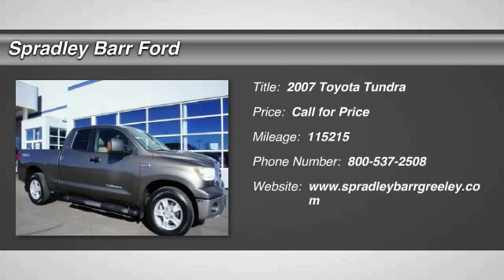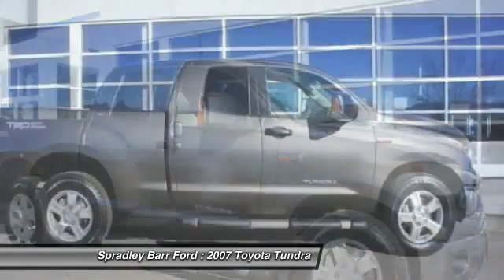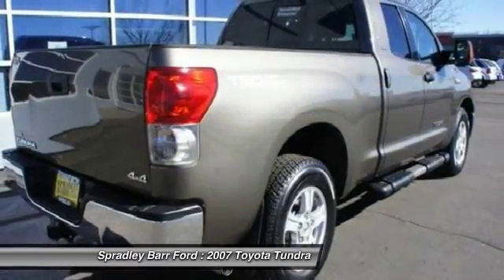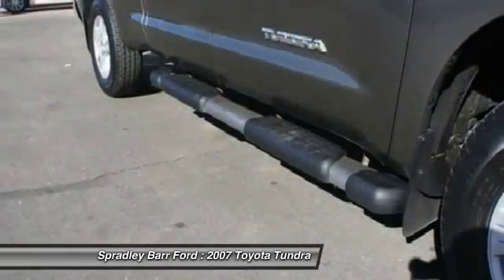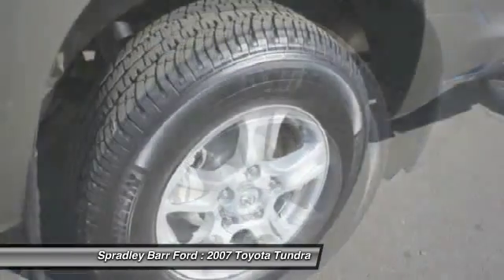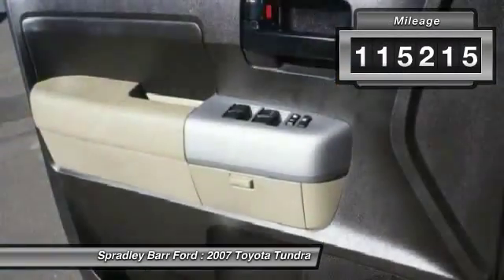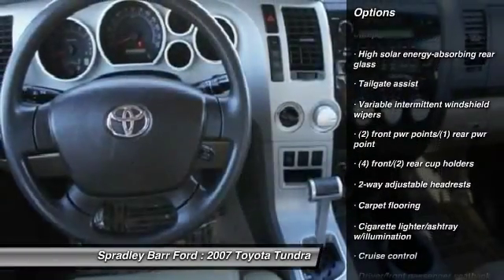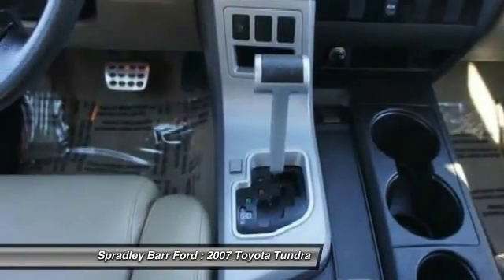2007 Toyota Tundra Greeley CO R3152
Looking for the right car? Today could be your lucky day. With 115215 miles, this Desert Sand Mica, 2007 Toyota Tundra equipped with Automatic transmission could be yours. Request more information and set up a test drive right away.